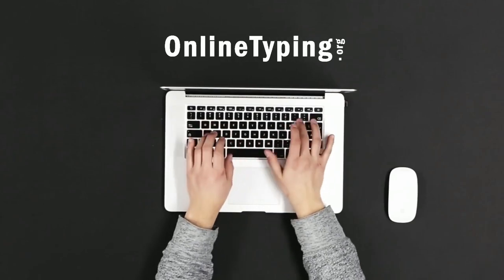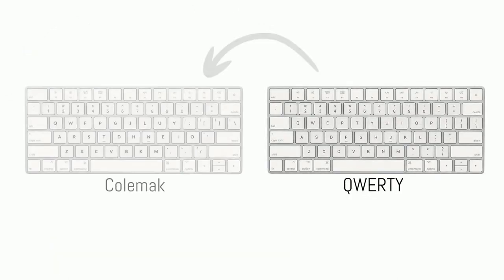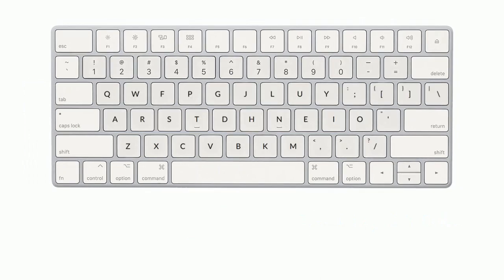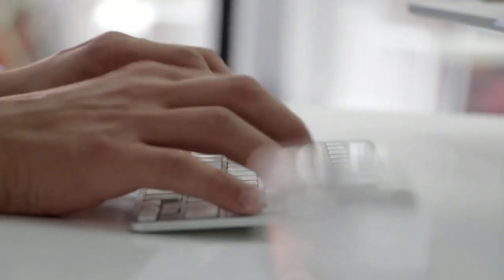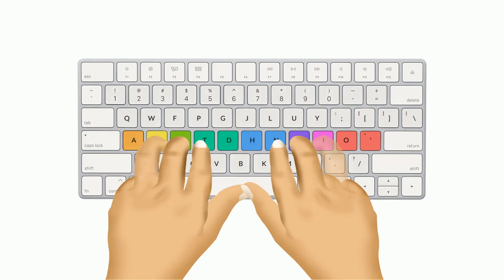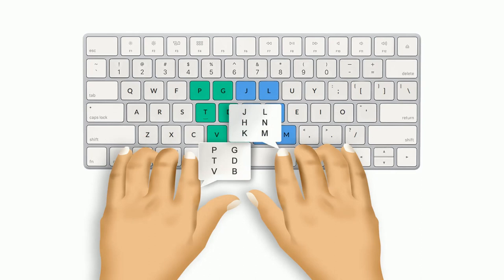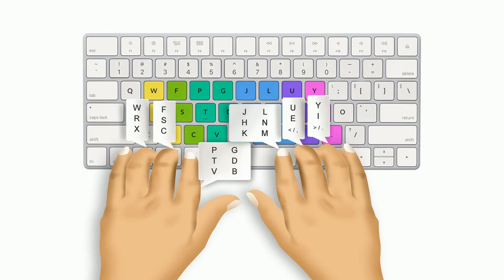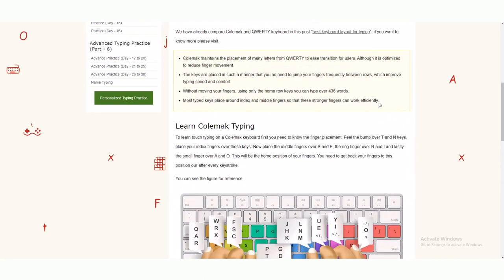Let's Learn Colemak Typing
Colemak is a great keyboard layout designed by Shai Coleman in 2006. Although the key placement is very close to the QWERTY layout, it is optimized to type fast.
In this video, you will learn why the Colemak keyboard is the best choice for you and how you could learn to type fast on a Colemak keyboard.